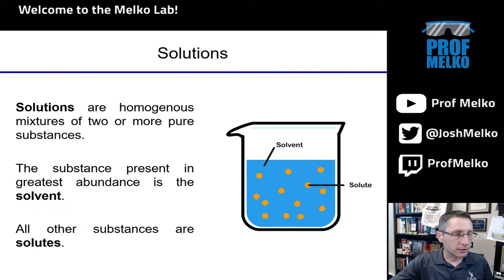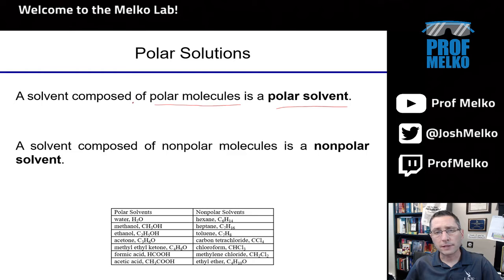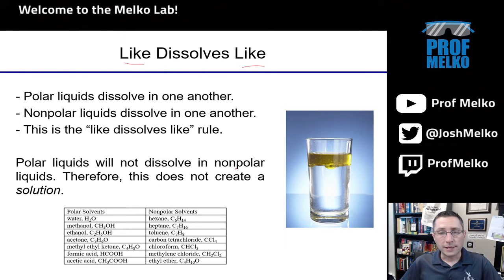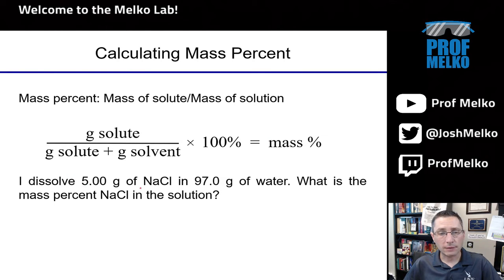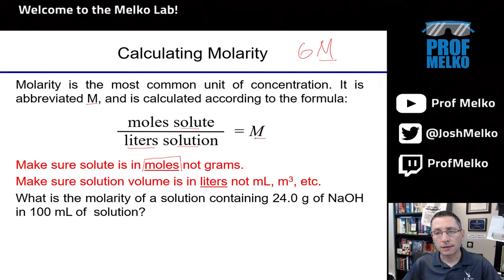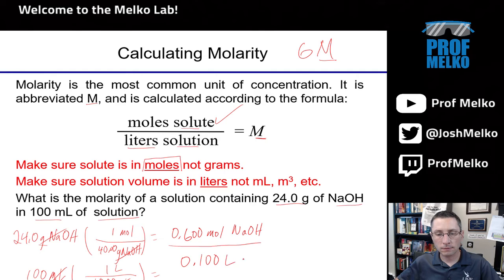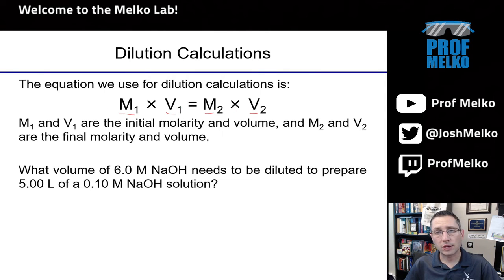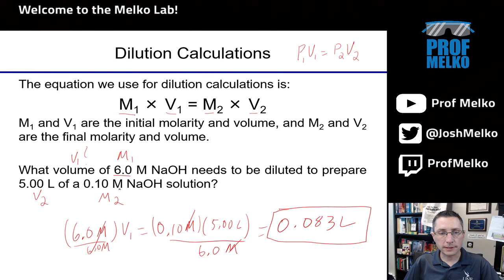Properties of Solutions: How to Calculate Molarity, Mass Percent, and Dilutions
In this video I introduce the concept of solutions in chemistry and why certain liquids, like oil and water, do not mix with one another. We also learn how to calculate molarity and mass percent for expressing concentrations of solutions, as well as using M1V1 = M2V2 for dilutions.